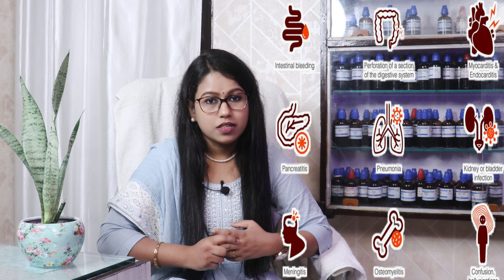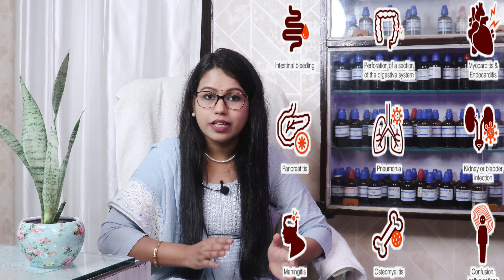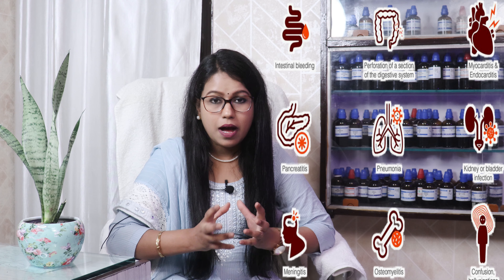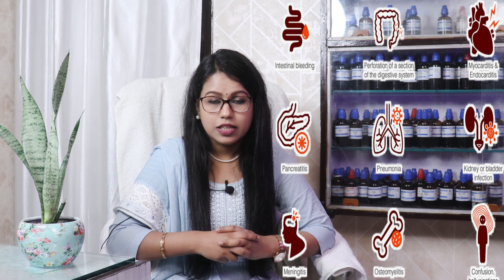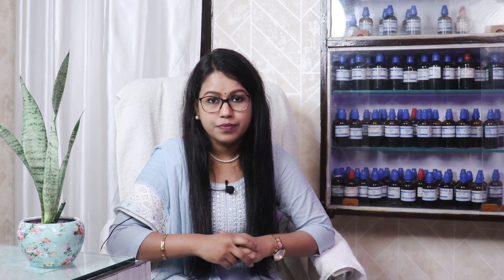How to treat typhoid fever in hindi | treatment of typhoid fever | Prevention homoeopathic medicine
Hello Friends,
Typhoid is a bacterial infection that can lead to a high fever, diarrhea, and vomiting. It is caused by the bacateria Salmonella typhi. In this video I've explained about causes, symptoms and homoeopathic treatment for typhoid fever also known as Entric Fever (मोतीझरा).

Medicine :
Baptisia 30/200
Arsenic album 30
Bryonia 30
Arnica 30

Regards,
Dr.Alpika Bagri